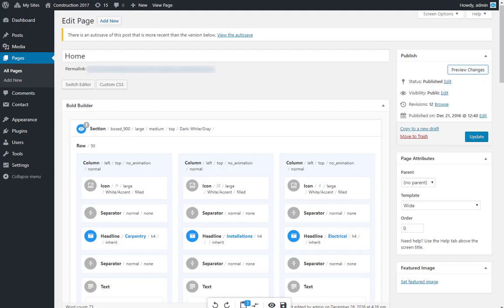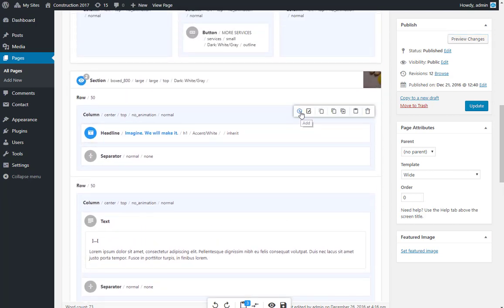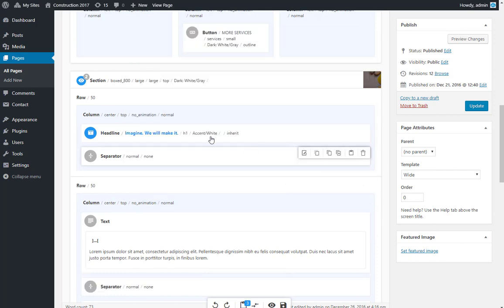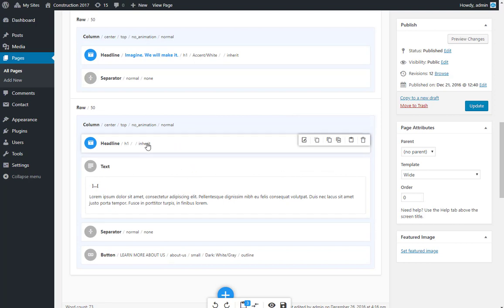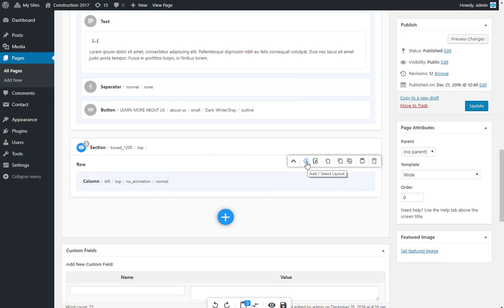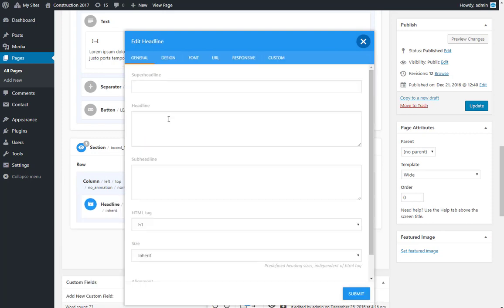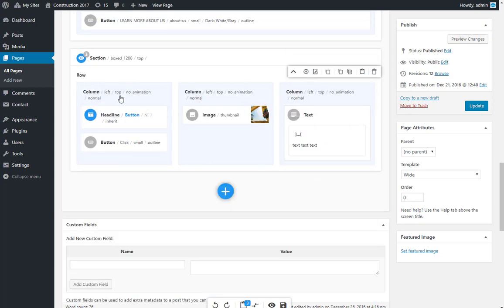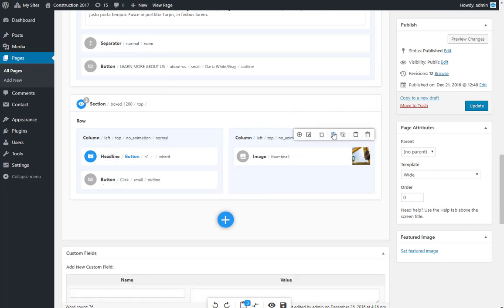Bold Page Builder Tutorial - Add New Element, Row Layout (1/2+1/2,...)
Bold Page Builder is a WordPress Plugin. It's 100% free – there is no premium version and you can use it freely in your commercial and noncommercial projects. Even in your Premium WordPress themes.
Watch tutorial for adding new element and selecting row layout.
Click here to view some of Bold Themes most recent premium themes that use Bold Page Builder: